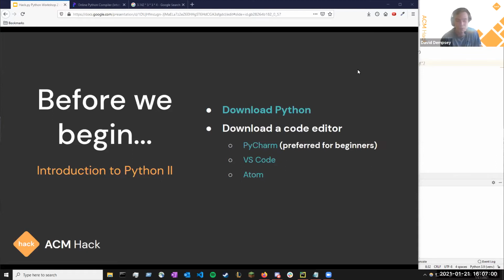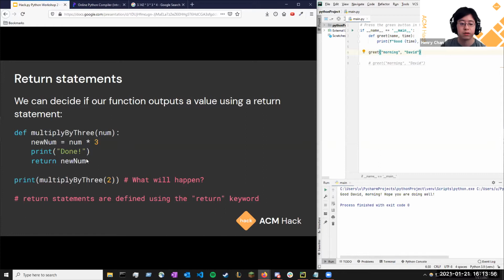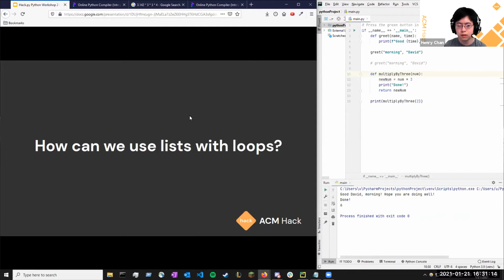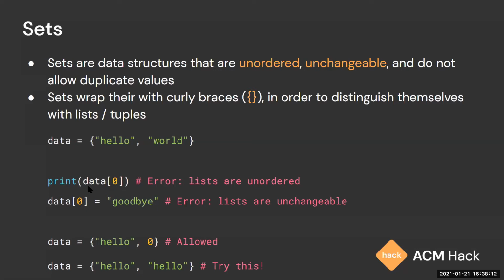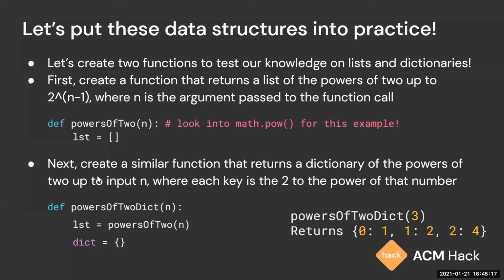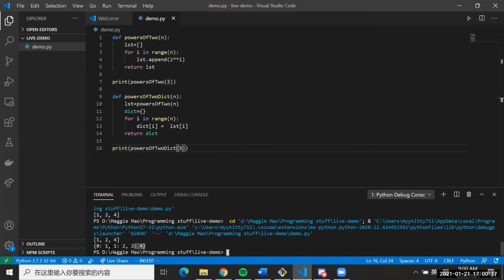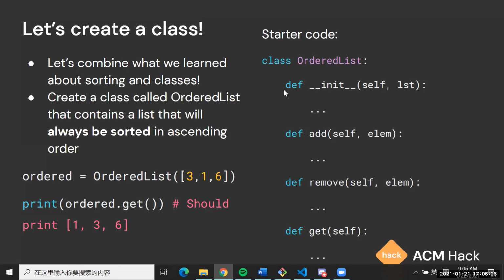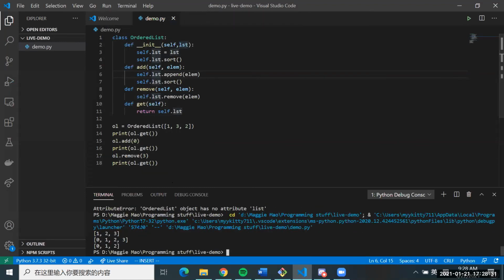Hack.py: Introduction to Python Part 2 | Winter 2021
From Week 3 Winter 2021 hosted by ACM Hack.

Hack.py is a 7 part Python Workshop series where we teach you everything about Python, starting from the very basics of the language to its useful applications. We have something for everyone, whether you're new to coding or are more experienced.

This workshop, we introduced the basics of the Python language.